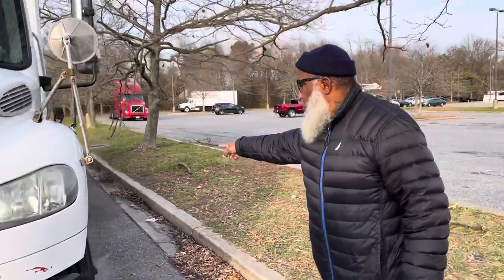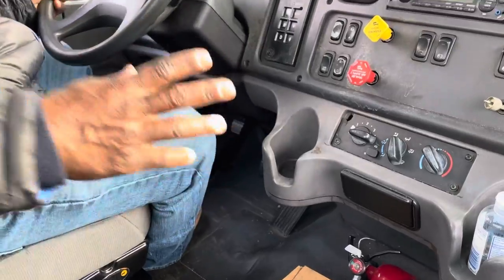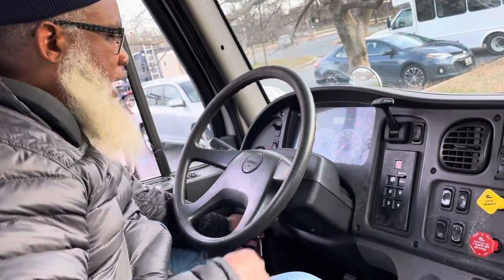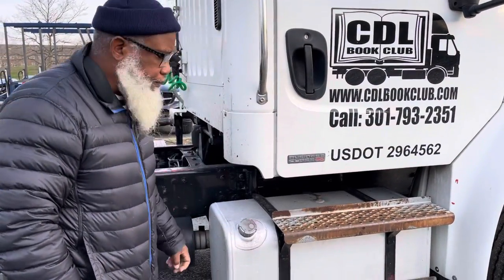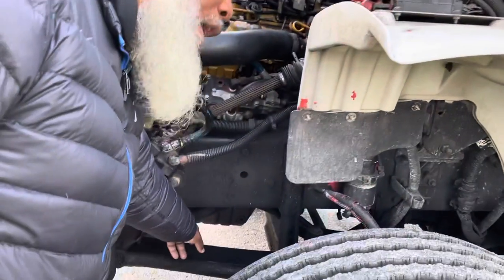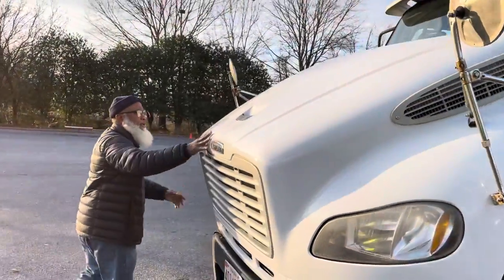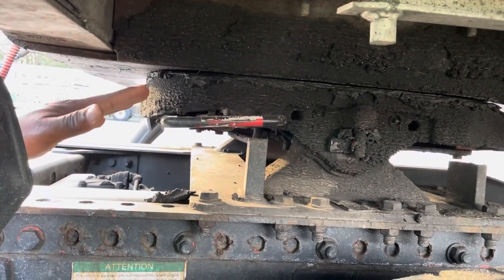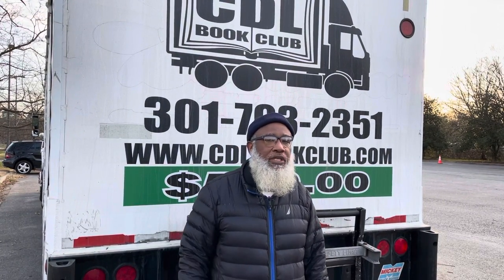The Greatest Pretrip Inspection - Master Addition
Class A Pretrip Inspection Master Addition
Books are sold on Amazon.com